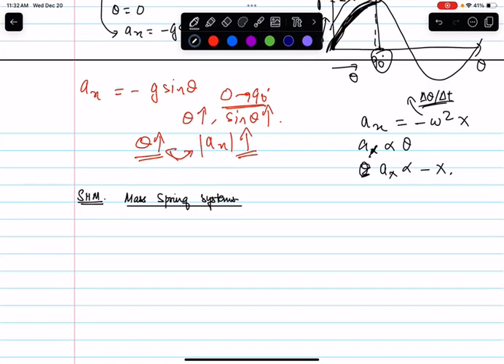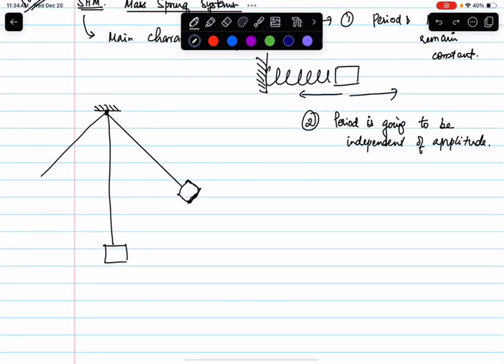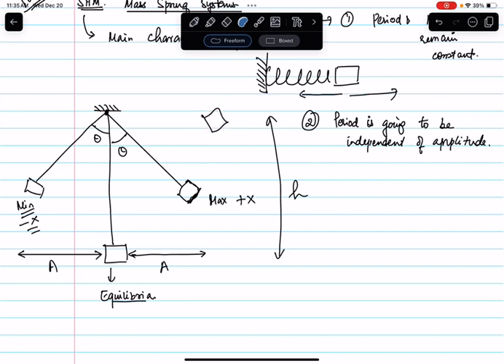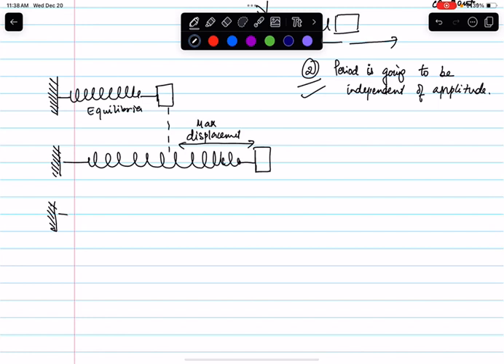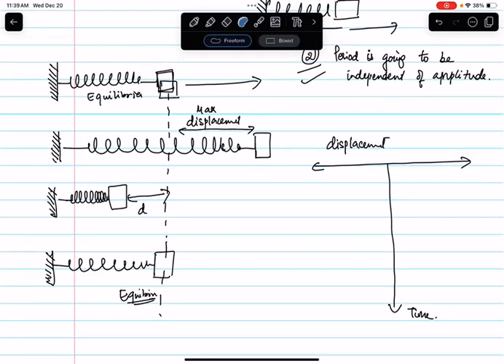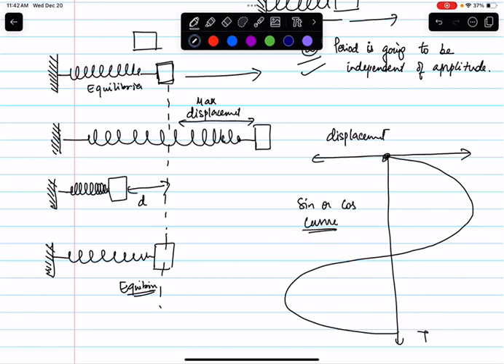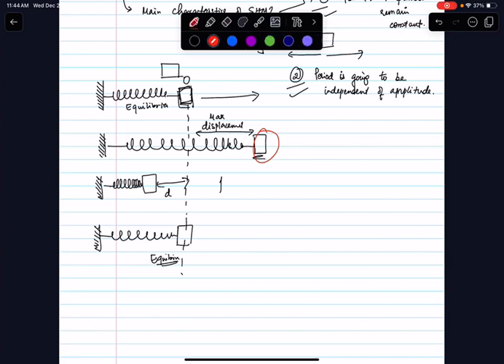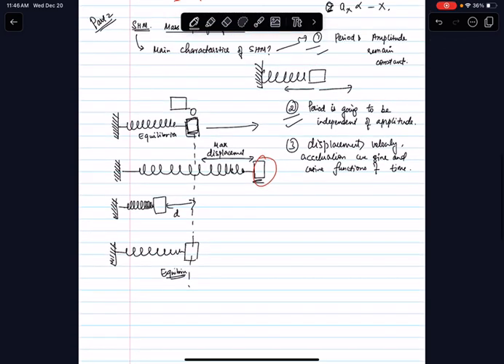Simple Harmonic Motion SL/HL Physics Part 2